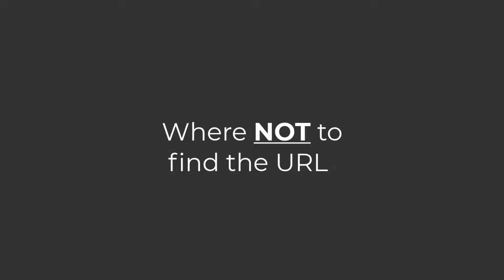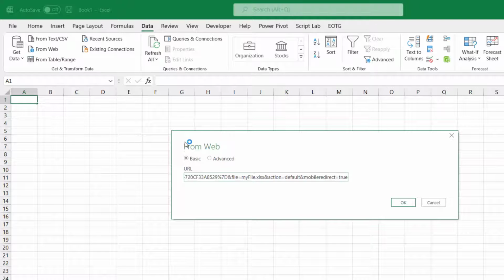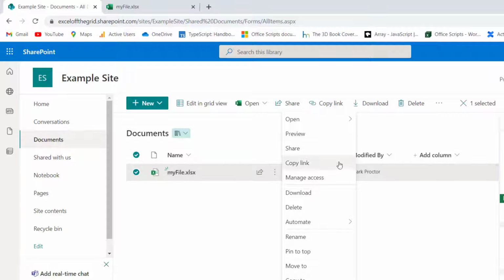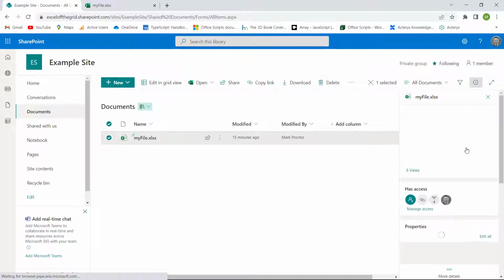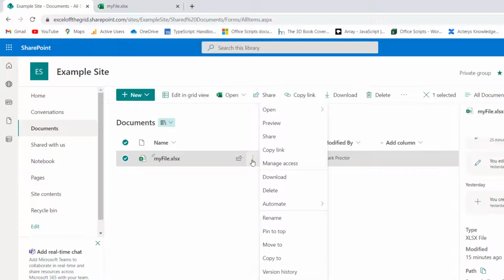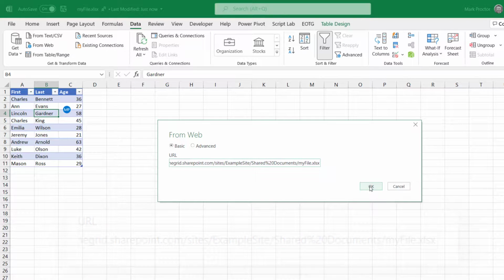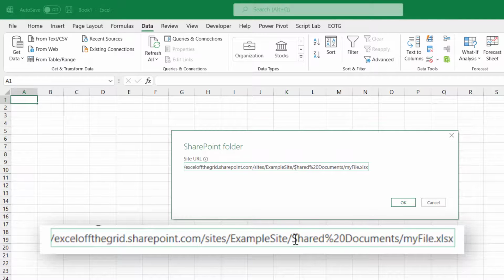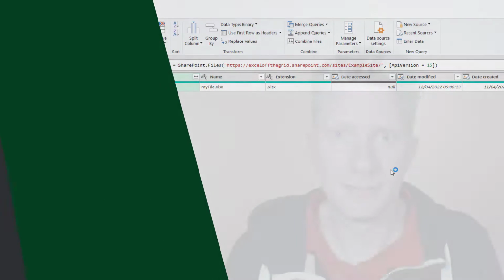Power Query connect to OneDrive and SharePoint | Excel Off The Grid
In Power Query, when we connect to a local file, it's reasonably obvious how we do that; it's built directly into the UI. We just need to navigate to the location... Bam. Done!

However, what about when we want Power Query to connect to a file in SharePoint or OneDrive, how do we do that? It's not obvious. Actually, sometimes what seems like the answer can lead us down the wrong file path.

So, in this video, I want to show you how to connect to OneDrive or SharePoint with Power Query.

0:00 Introduction
0:59 Where NOT to find the URL
2:52 Where to find the URL
4:42 Connecting to a folder
5:53 Summary